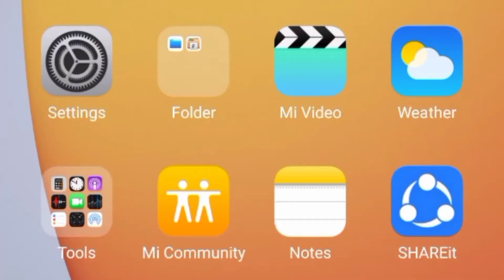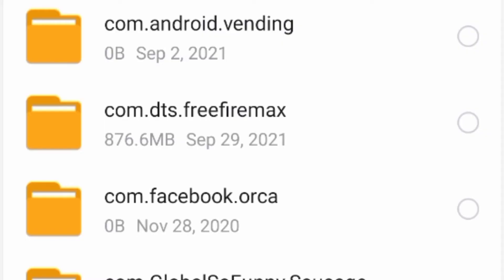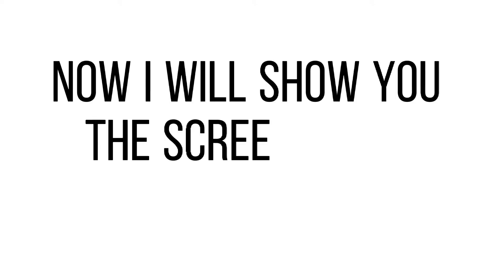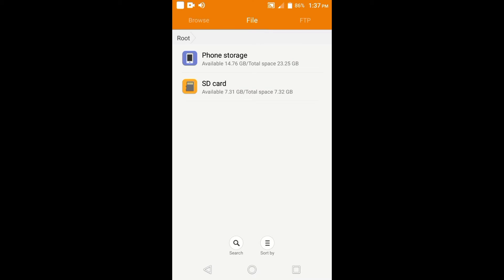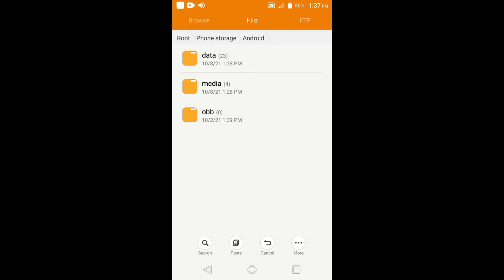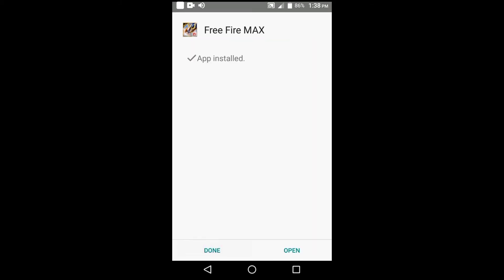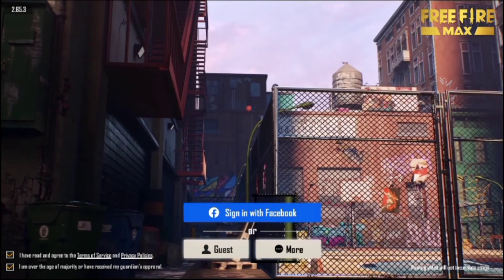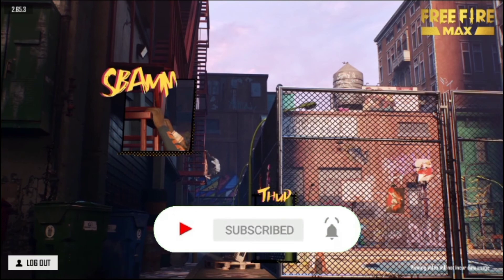How to SHARE and INSTALL FREE FIRE MAX with OBB File on Other Devices | 100% WORKING